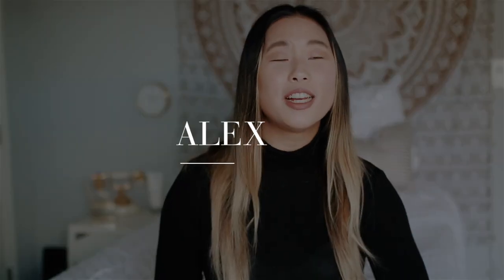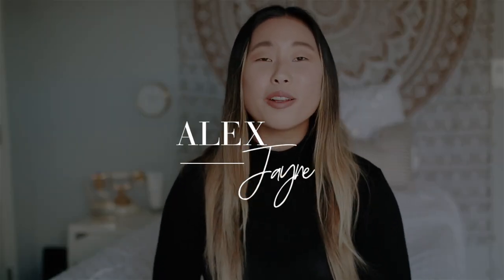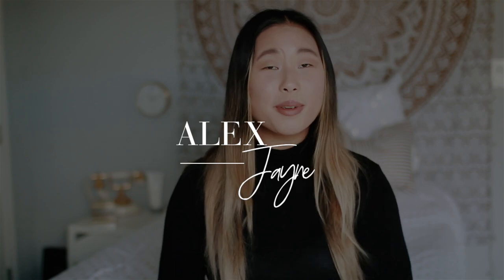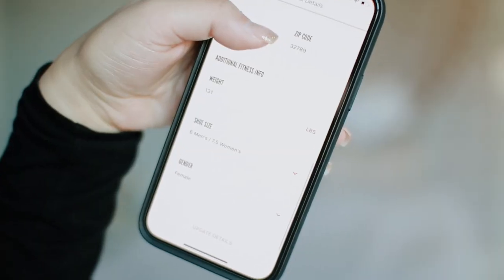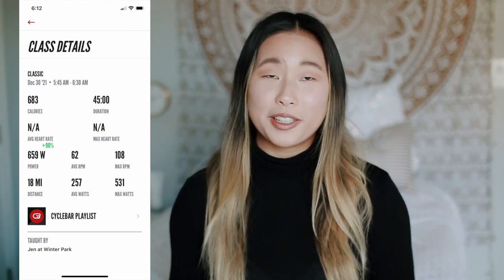How do you get first at CycleBar? | CycleBar’s ranking system explained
I've been searching online, literally everywhere on how to perform better at CycleBar and I finally placed 1st! In this video I will explain how to rank hight in your CycleBar class. I hope this video is more helpful than the reddit forums. There are no videos on how to rank higher in your CycleBar class so I decided to make it!